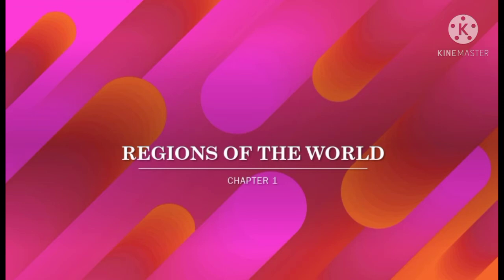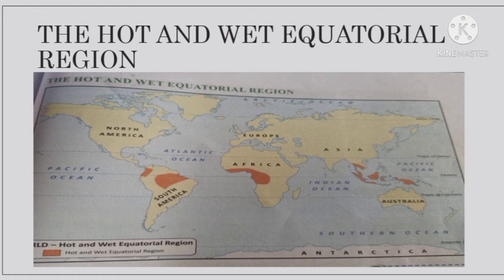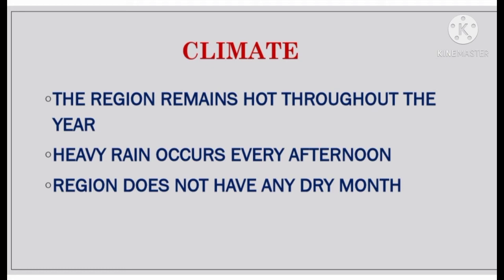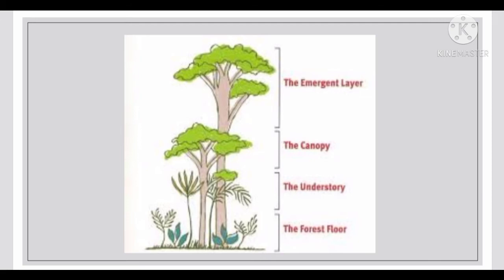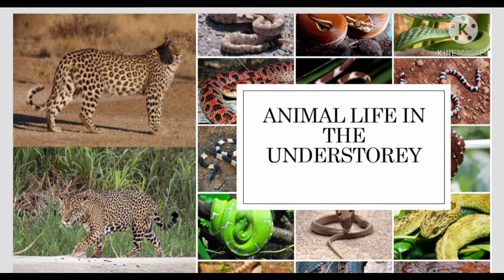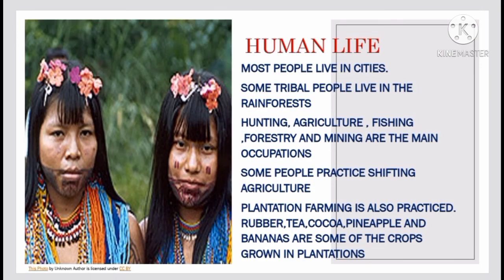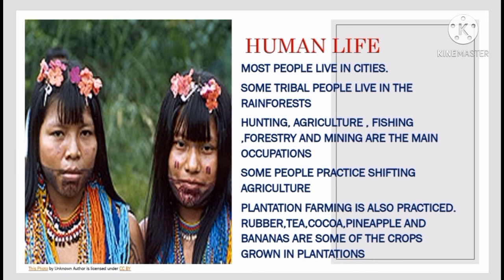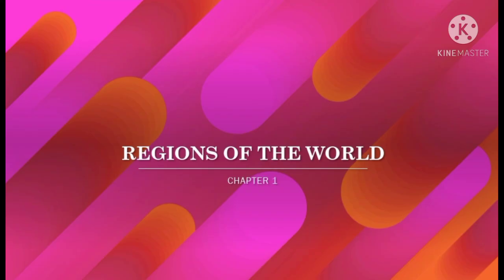CLASS V - SOCIAL SCIENCE - CHAPTER 1 - REGIONS OF THE WORLD